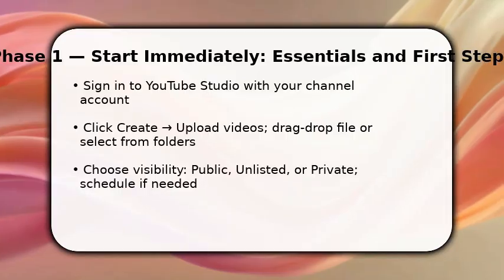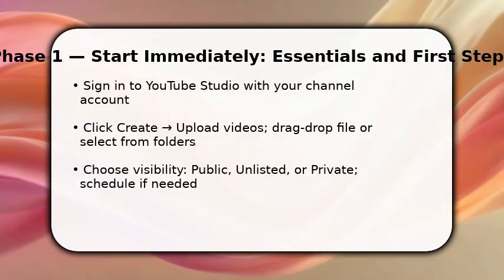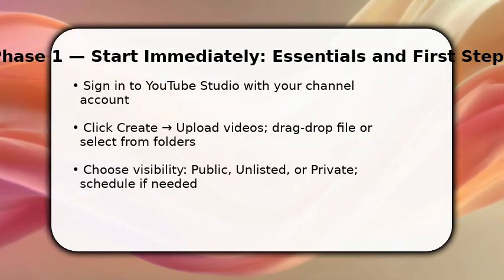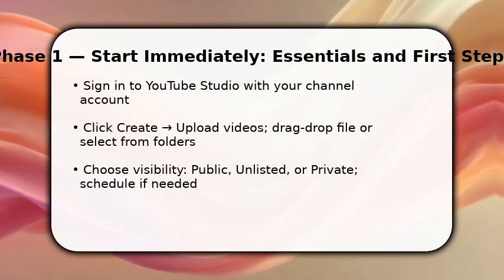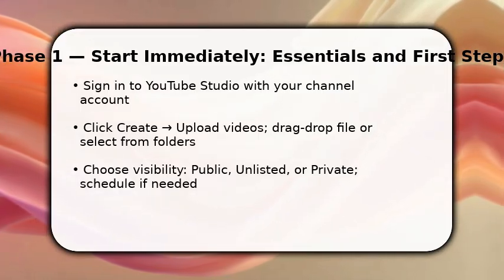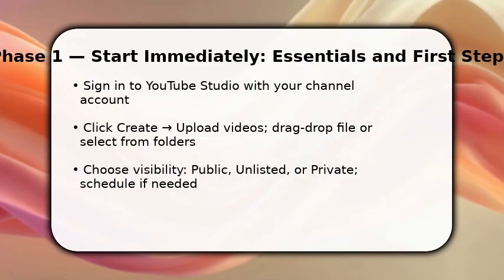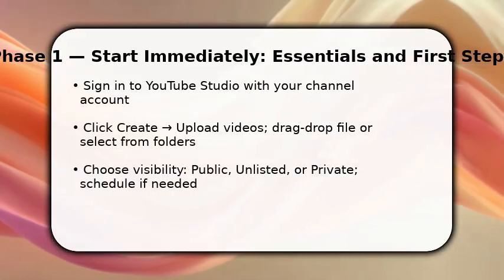How to Youtube Post Upload - Step by Step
How to Youtube Post Upload - Step by Step | 🔒 Surfshark VPN Deal — Stay private and secure. $1.99/mo + 3 Months Free ▸

Learn the essential steps for uploading a YouTube video, from preparation to post-upload. This guide covers everything you need: selecting your content, optimizing file formats and resolutions, using SEO techniques in titles and descriptions, adding engaging thumbnails, tagging effectively with relevant hashtags, scheduling the perfect time for uploading, monitoring analytics after posting.

YouTube video, upload guide, video preparation, file format optimization, resolution settings, SEO techniques, title and description writing, thumbnail design, tagging strategy, optimal upload time, analytics monitoring